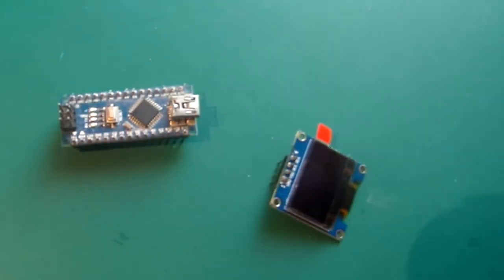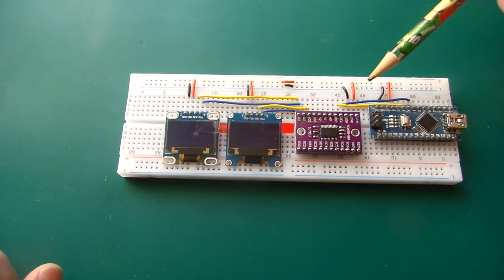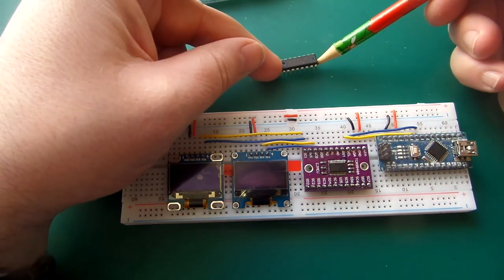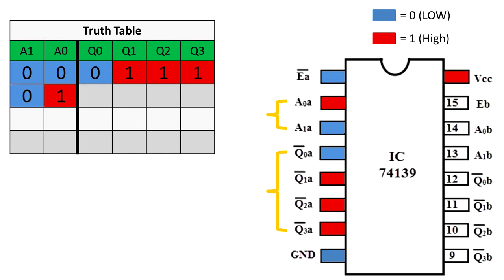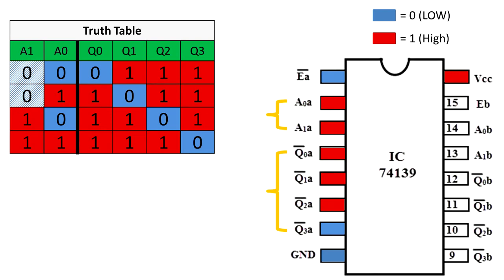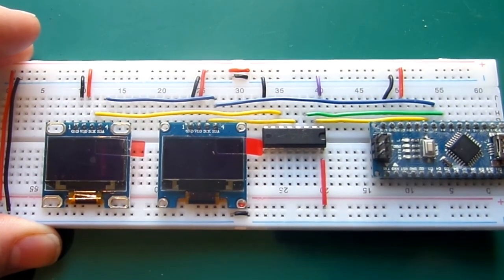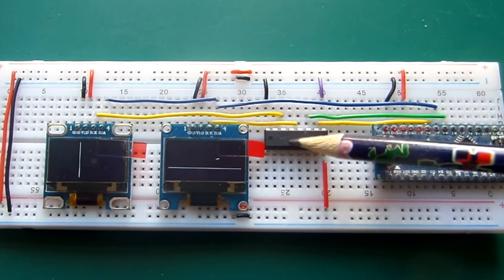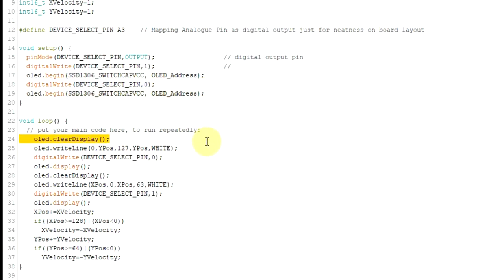Using 1970's technology to connect two identical I2C devices with an Arduino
Here we show how to use some old tech to allow us to access two identical I2C devices with our Arduino / ESP32 / ESP8266 or other MCU.

If you only need two identical devices then this is a much cheaper way than using an I2C multiplexer as well as taking up less space on your board. These chips are still widely available despite being designed around 40-50 years ago. Go Retro!!!

For a write up and demo code for the OLED's show see